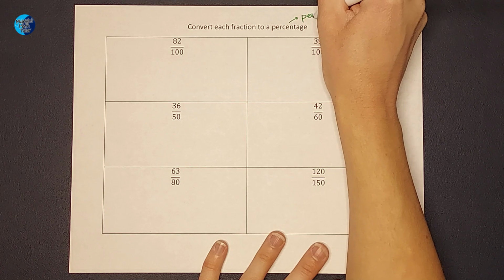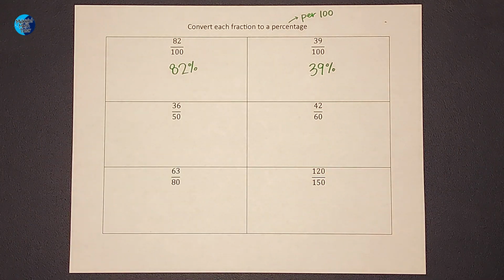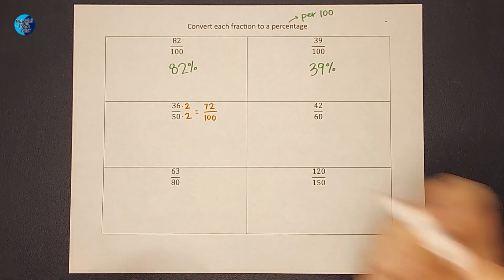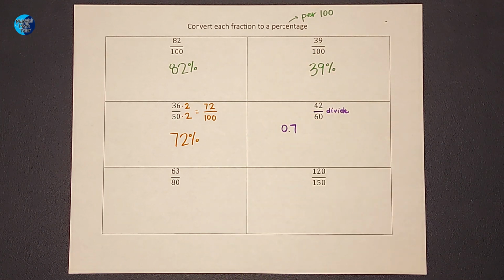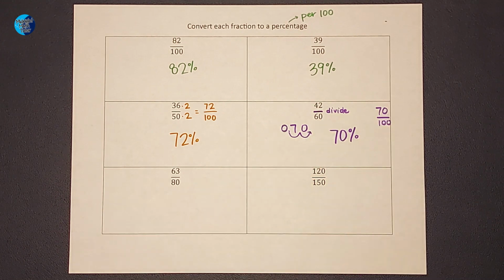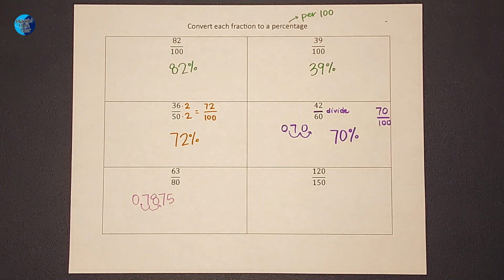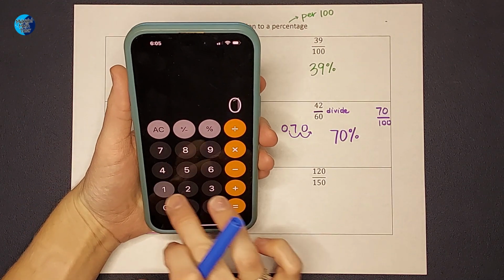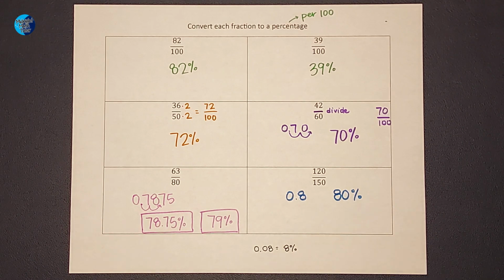How to Turn Any Fraction Into a Percentage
Percentages are an awesome thing in math because they are all around us. Any fraction can be turned into a percentage. Watch to see how to do this.